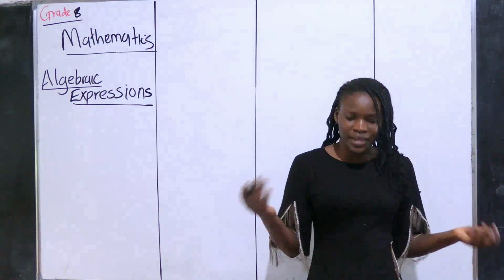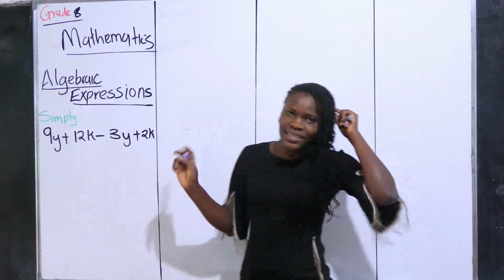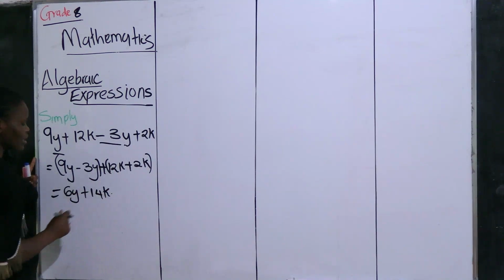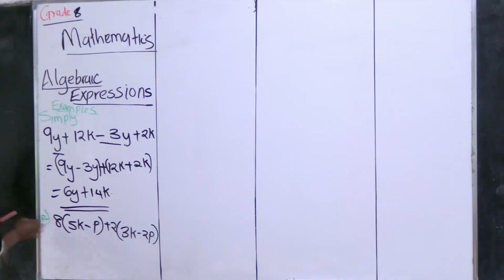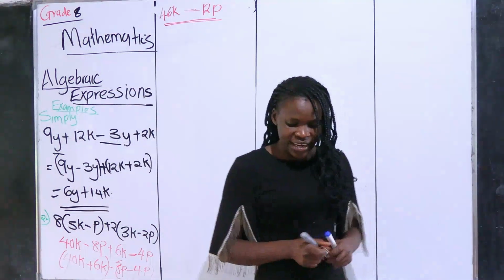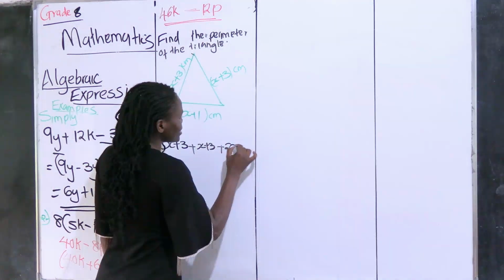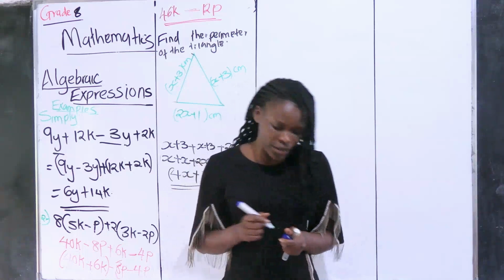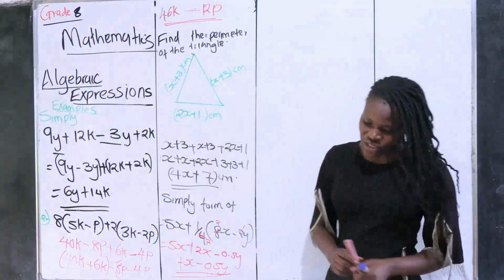Algebraic Expressions for grade 7, 8, 9 | Full Beginner Guide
Struggling with algebraic expressions? This easy guide will make everything click!